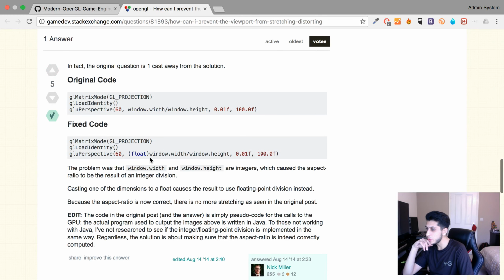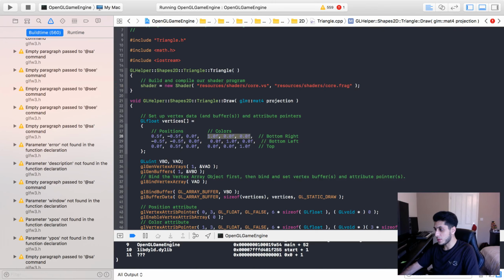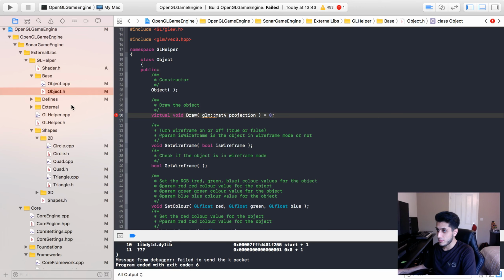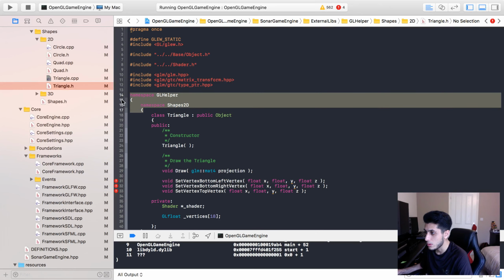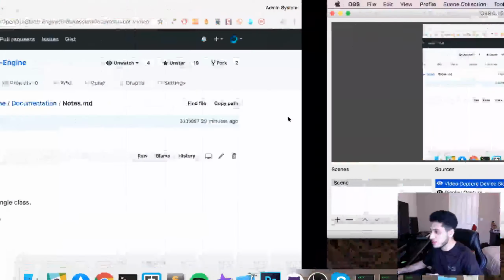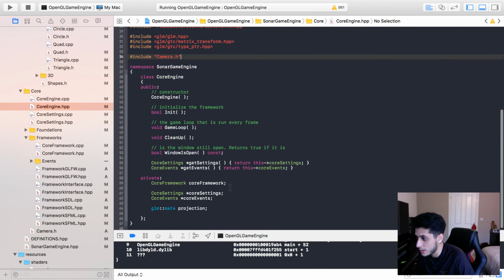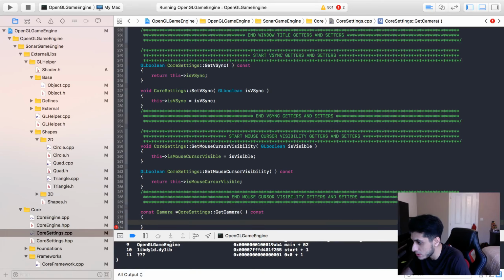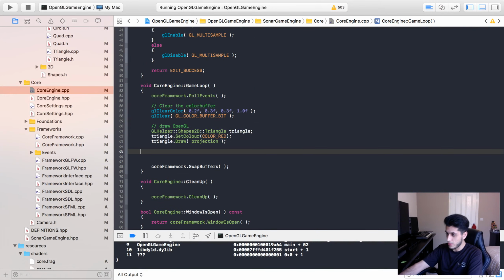Creating A Modern OpenGL Game Engine - Day 25